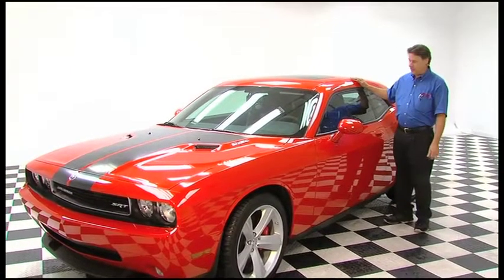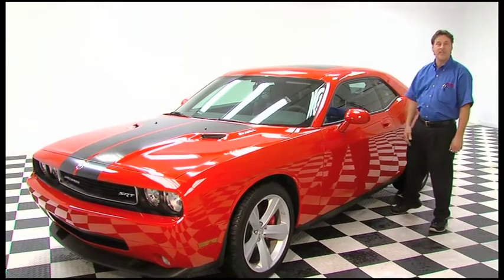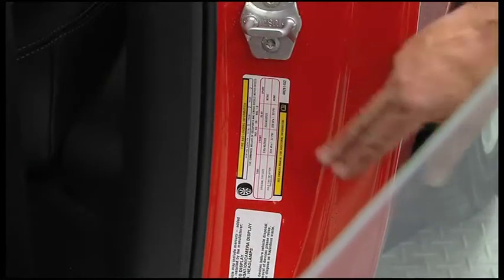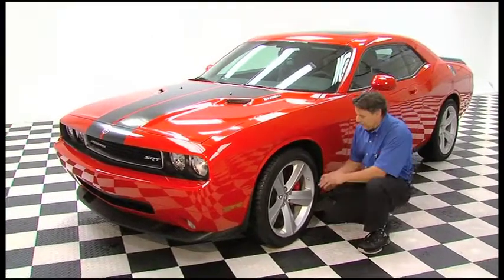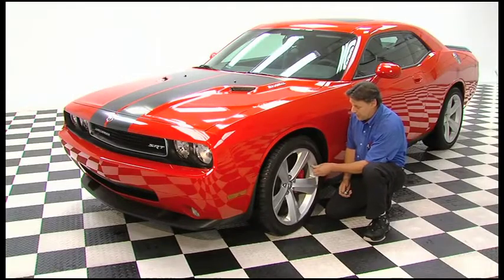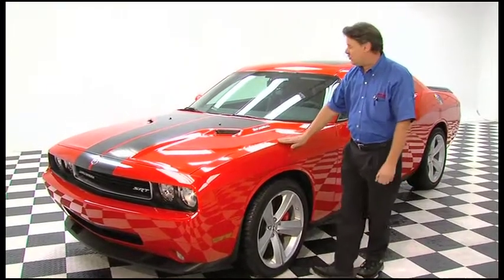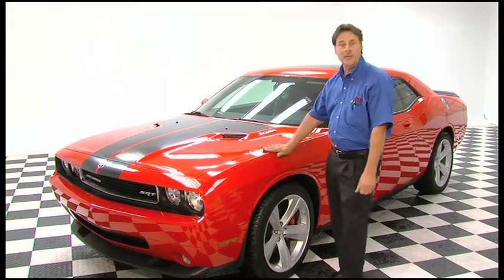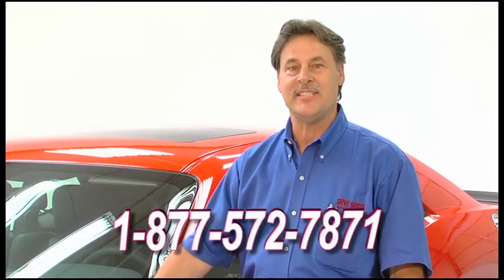Dave Smith Motors Service Tips: Tire Pressure Monitor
Dave Smith Motors wants to ensure your new vehicle lasts as long as possible. So, we've made these videos to help you maintain your new vehicle properly. This video will help you understand what the "TPM" Tire Pressure Monitor is and how to check it yourself.

World's Largest Chrysler Dodge Jeep Ram Dealer

Northwest's Largest GM Dealer